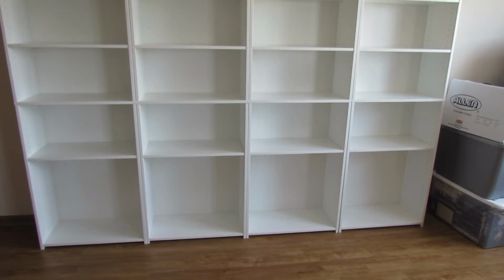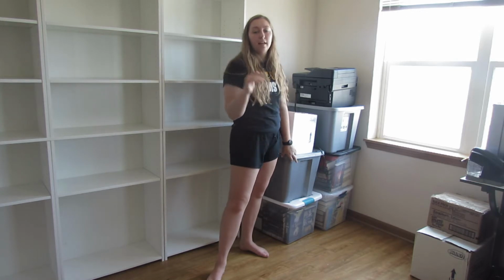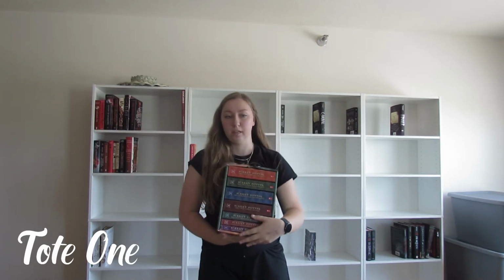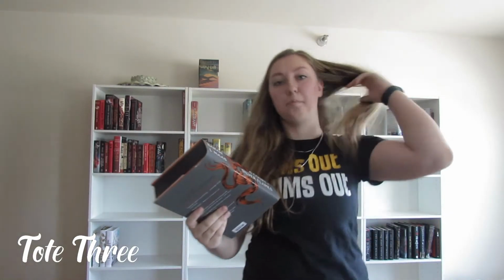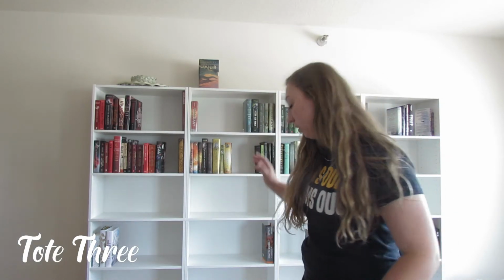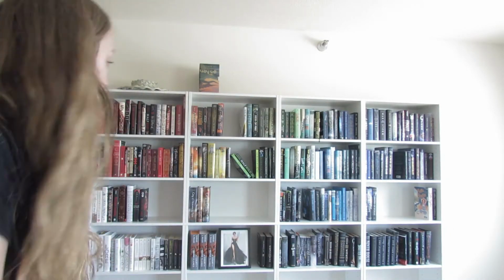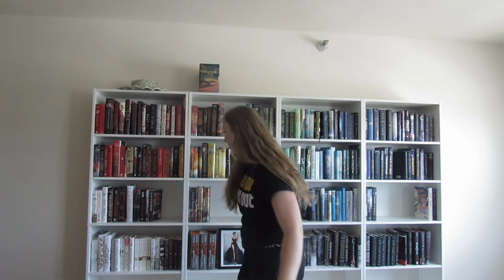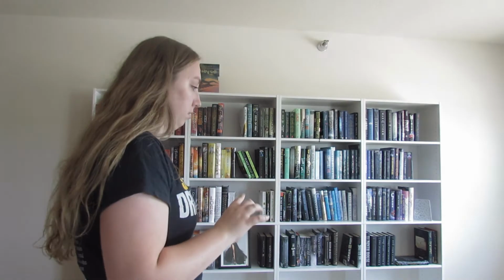Organize my New Bookshelves with Me!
Hey guys! I know it's been a while since I've uploaded but obviously, I've been super busy! Plan to see more vids from me soon!

|| Other Links||
Amazon Wish List